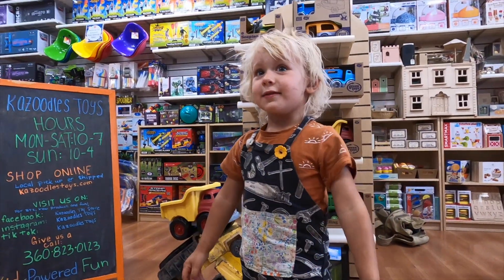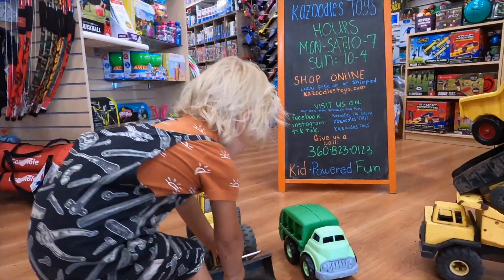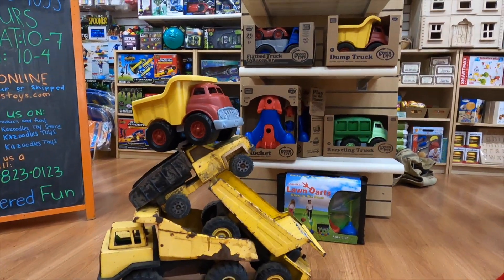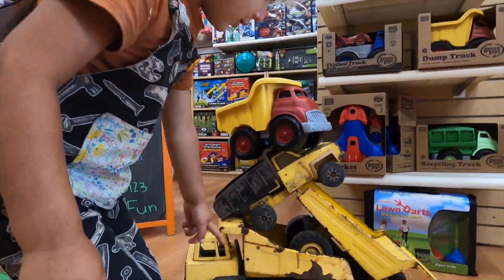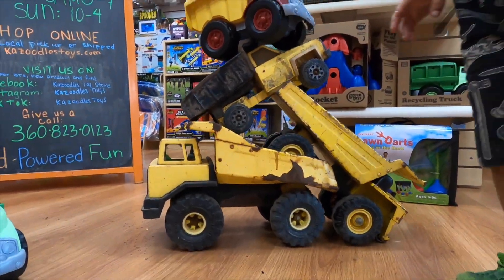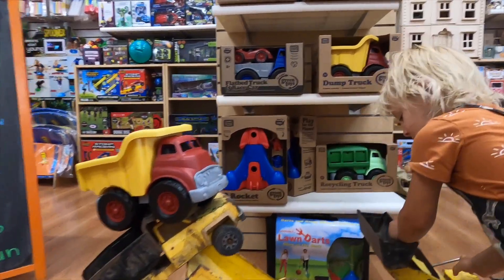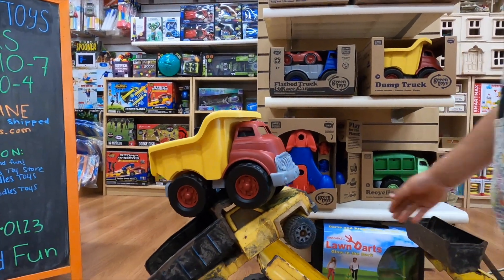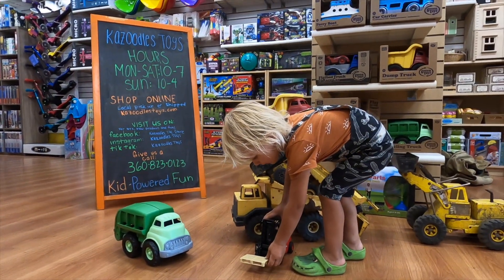Bruder Truck GIVEAWAY! Tractor for kids, Heavy equipment, farm kid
Once the Operator Ollie channel gets 1000 subscribers we will select at random the 31 winners that emailed us.  No purchase required to enter, open to the contiguous United States only, odds to win depend on the number of entries. A special thanks to Kazoodles Toy store in Vancouver WA!